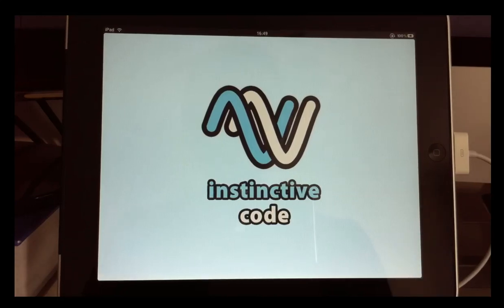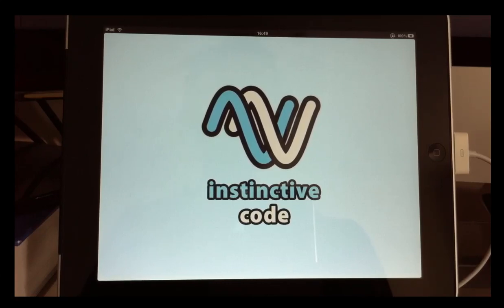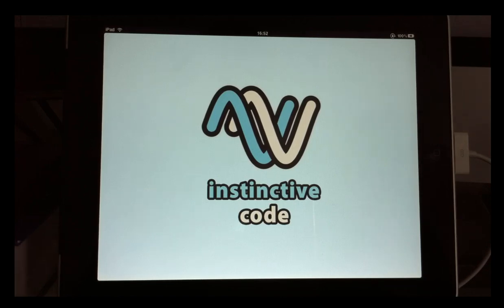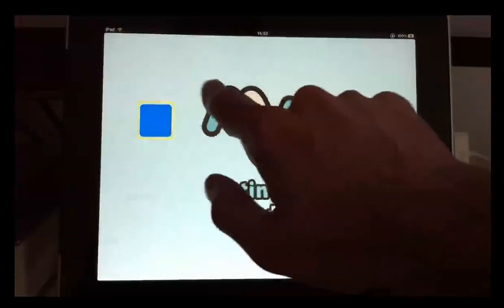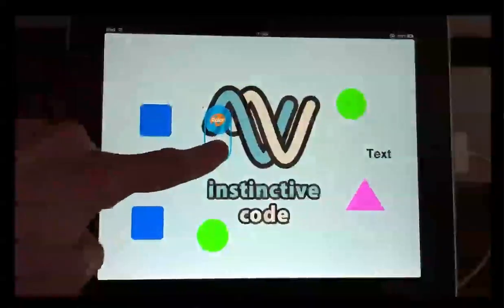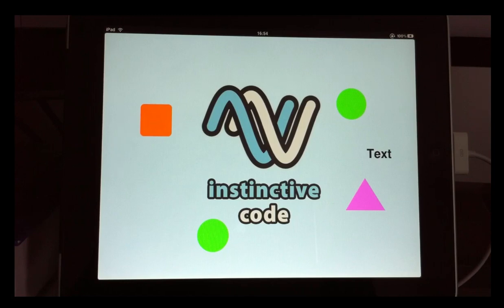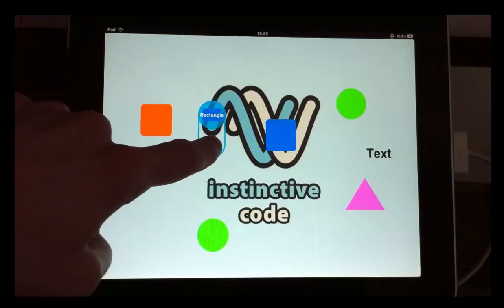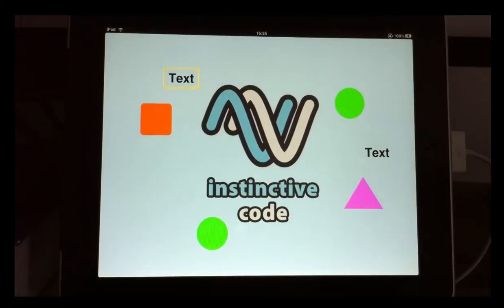Finger Tools prototype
Prototype of a new multi-touch interaction style I designed, for canvas-based applications.